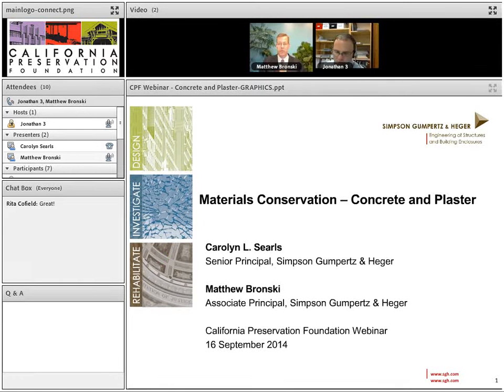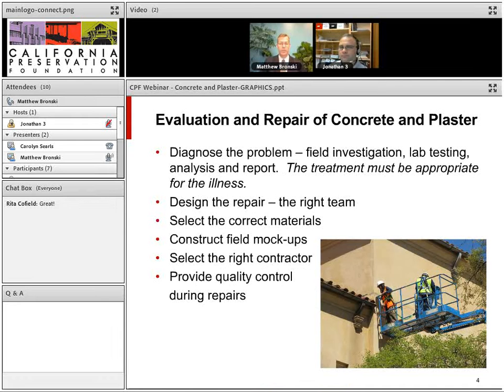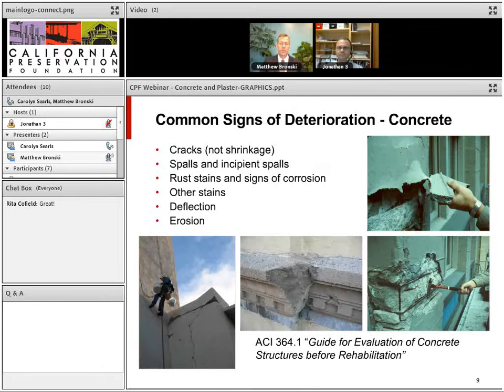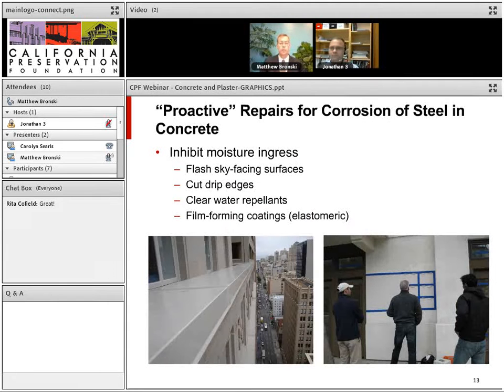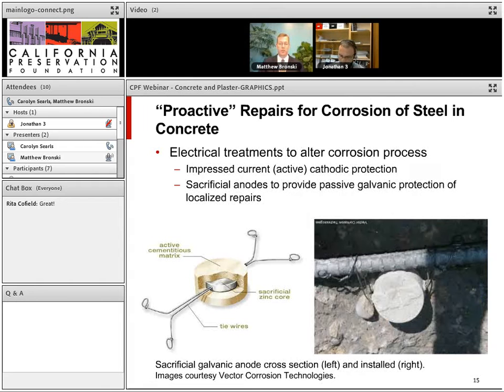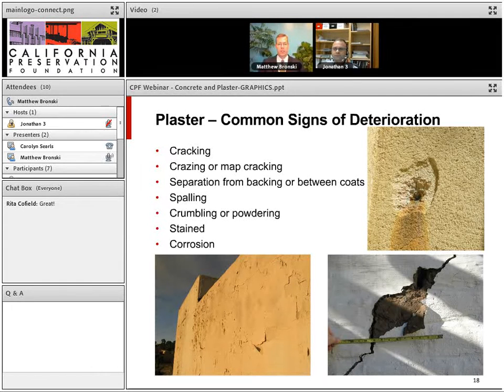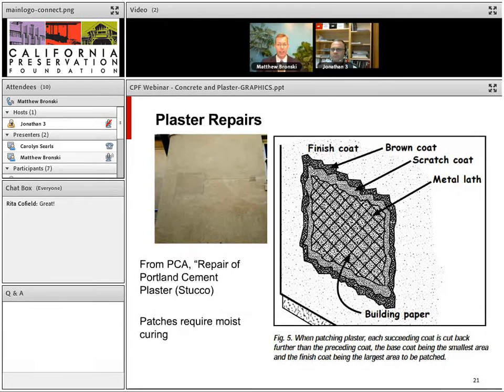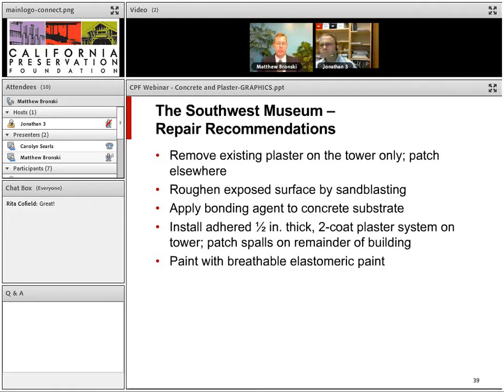Materials Conservation: Concrete and Plaster